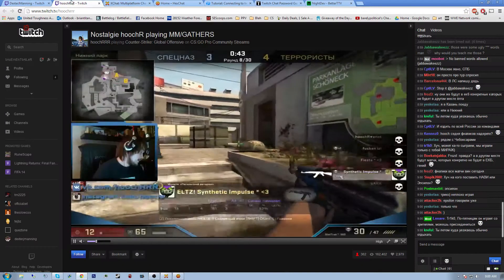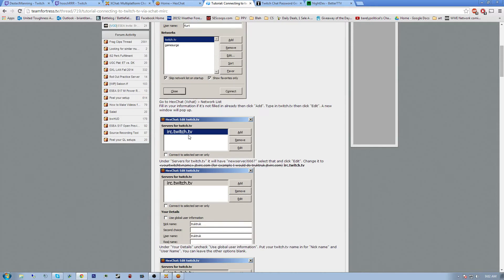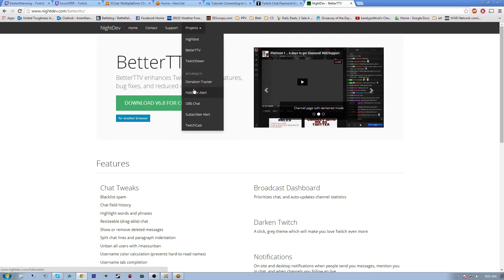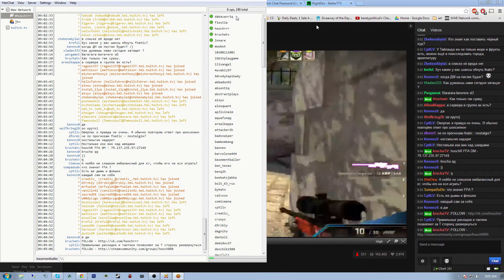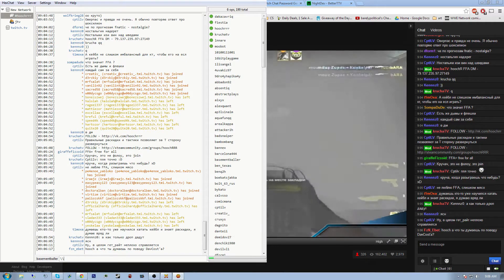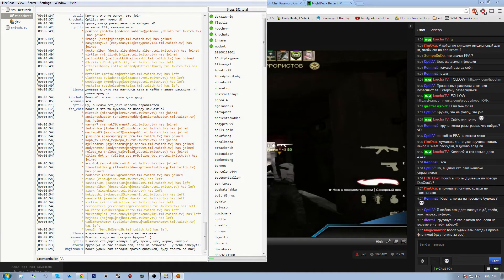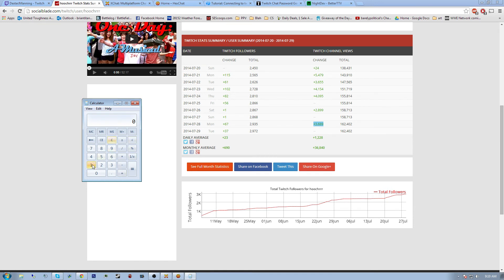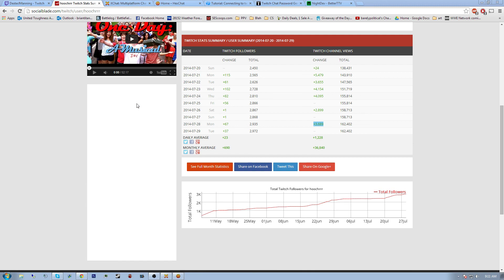How To Catch A Botter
This video is how to setup tools to catch a viewbotter on Twitch, and me catching one.  Here are the links to programs"

(How to setup irc programs)
(how to get your OAuth PW for Twitch)